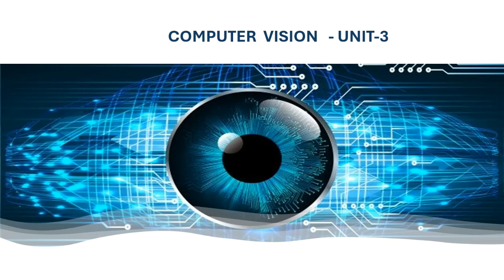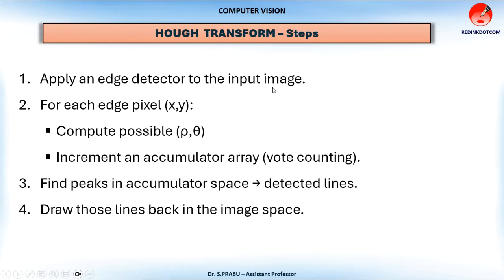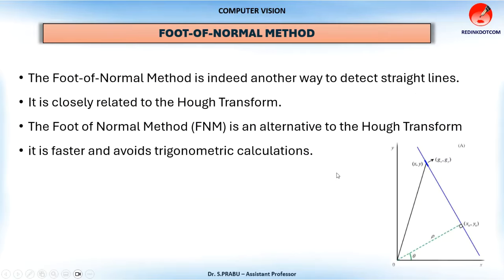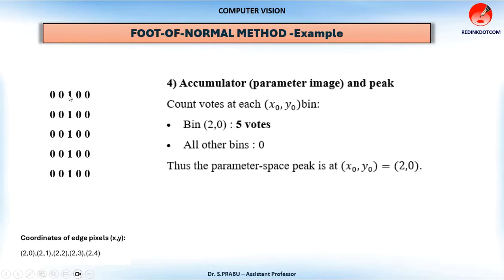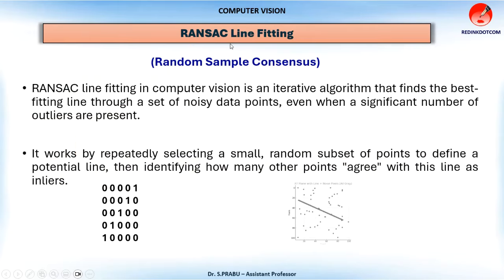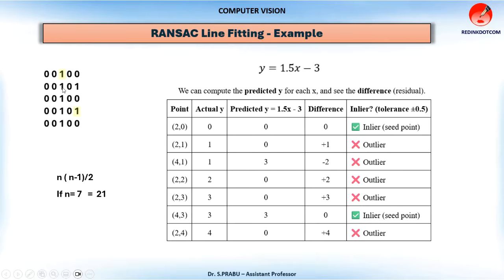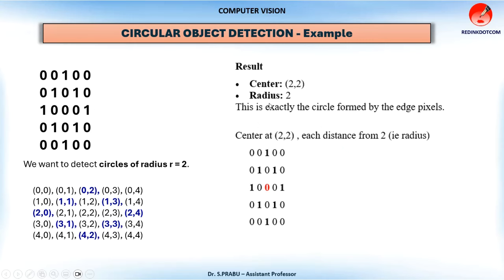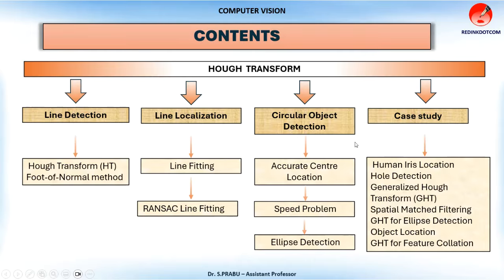COMPUTER VISION - UNIT 3